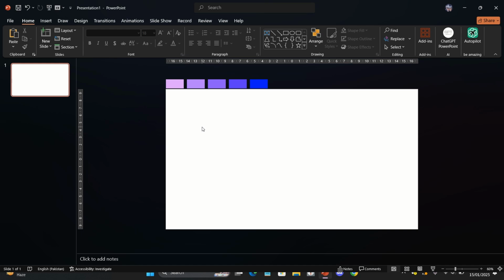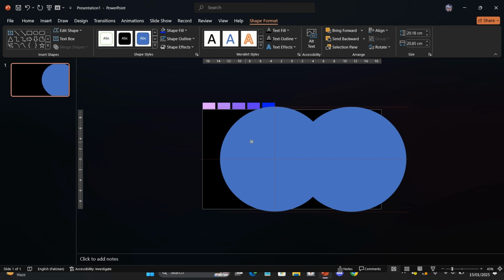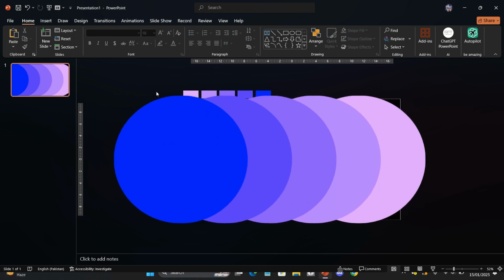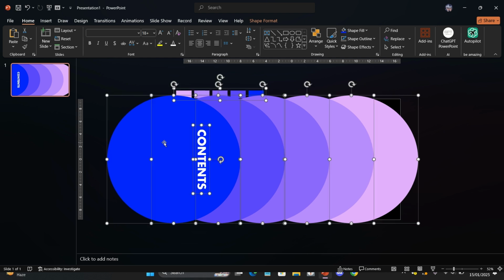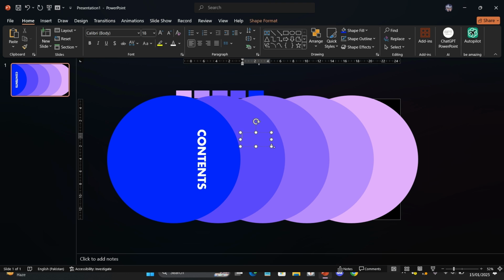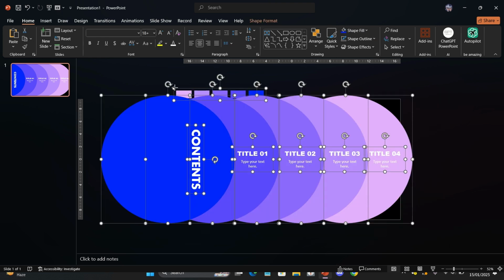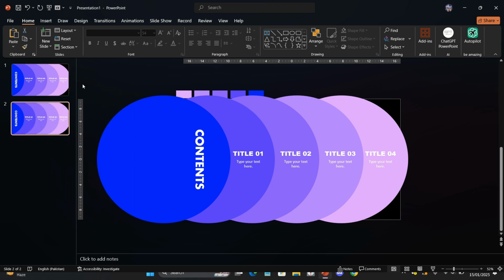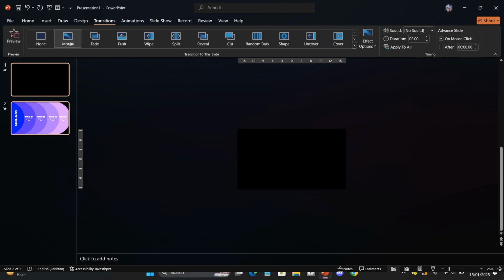Best Powerpoint Slide of 2025